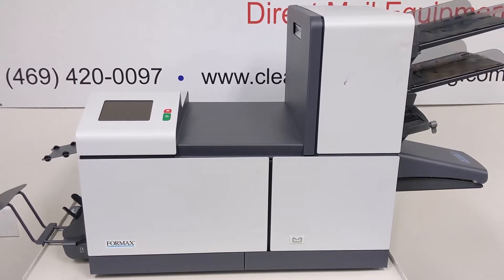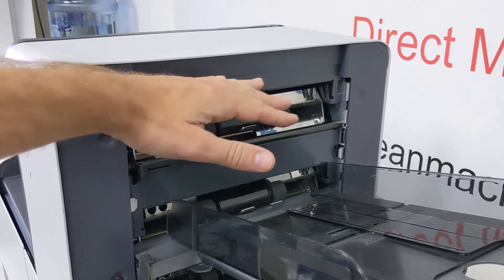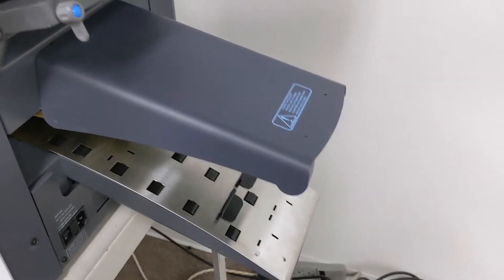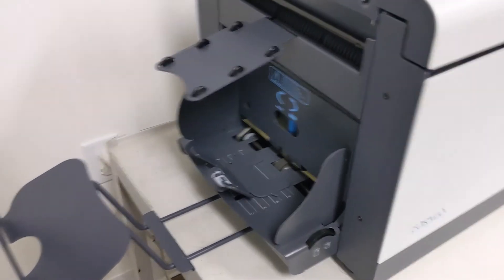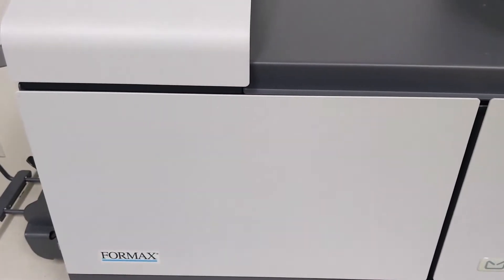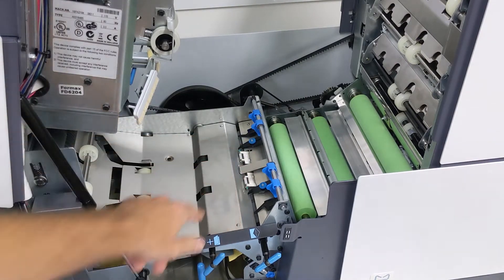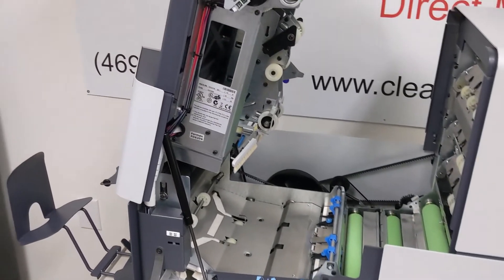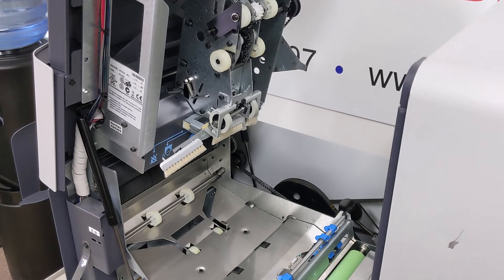Neopost Inserter Common Parts To Replace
This applies to many table top inserters from Formax, Hasler, Neopost, Quadient and FP.
This is a brief overview of the parts that wear out the most so if your machine is having problems these are the first parts to replace.